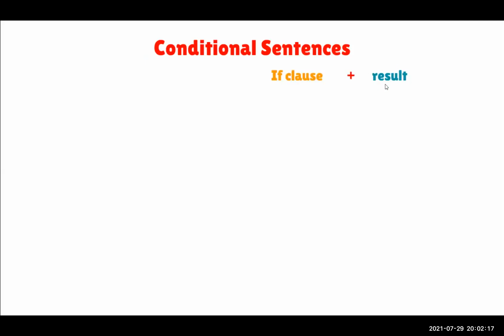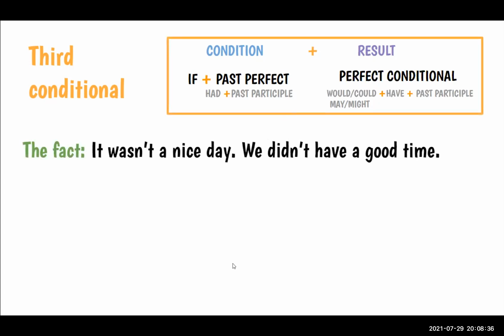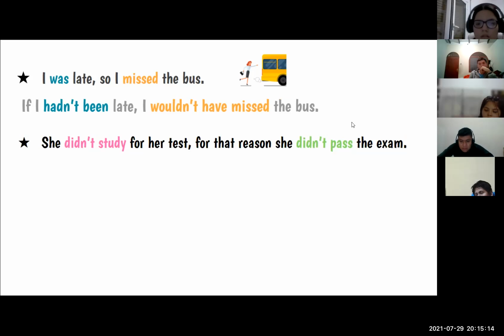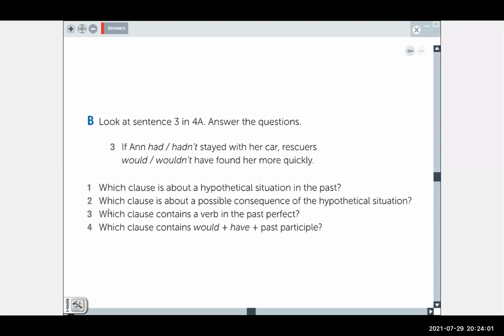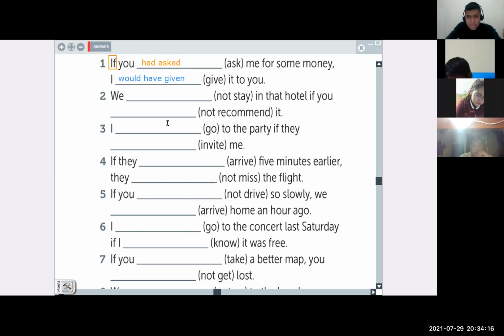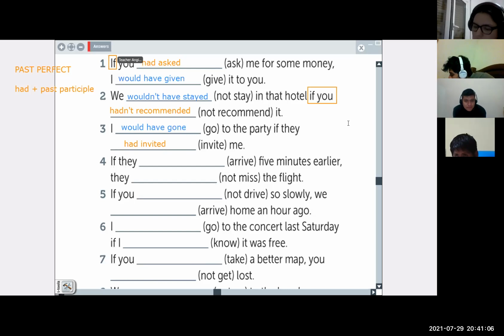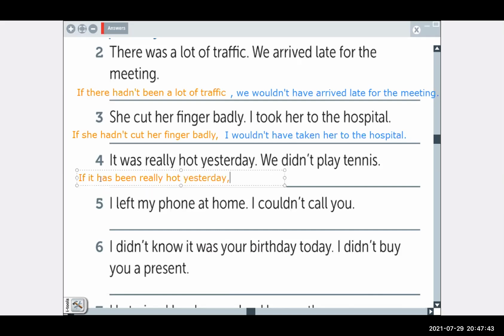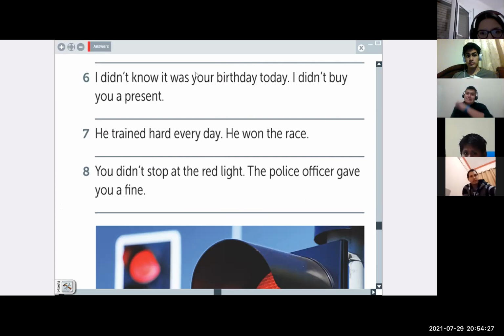Third conditional - LEVEL 8